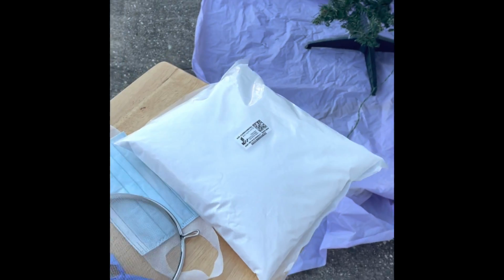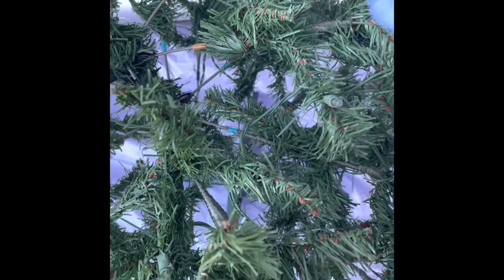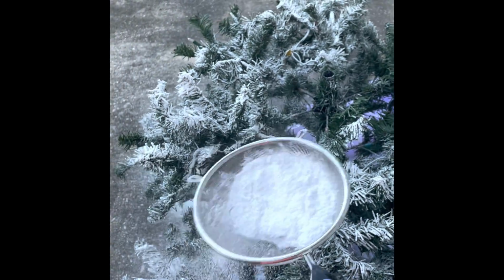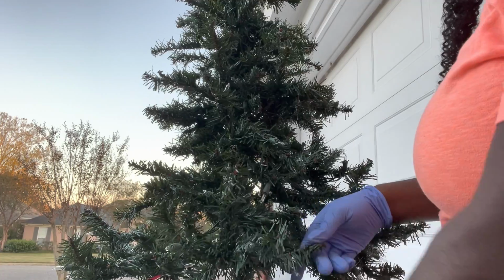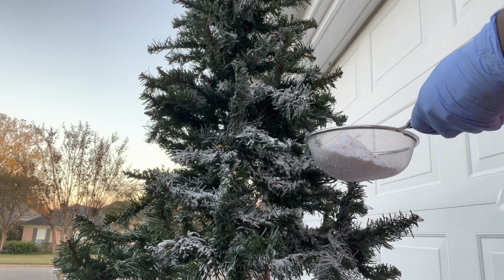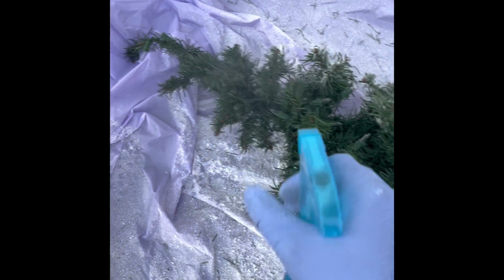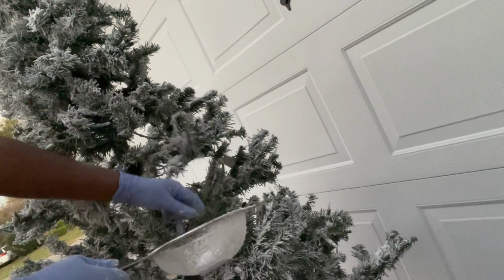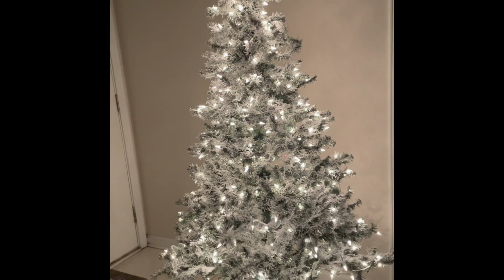How To Flock A Christmas Tree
Turn your ugly tree into a Winter Wonderland tree with these steps.

This is the flock I used